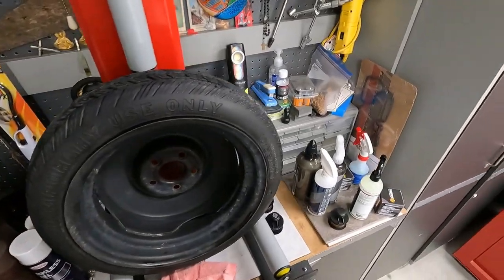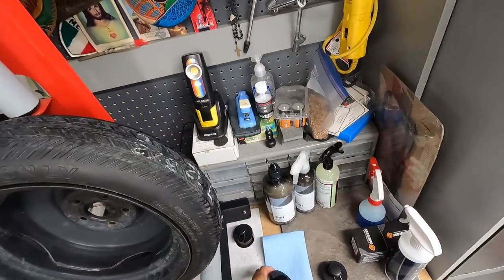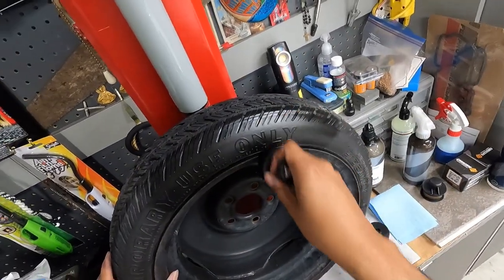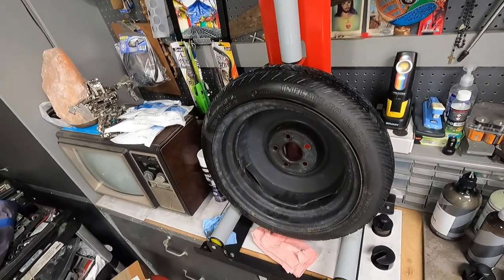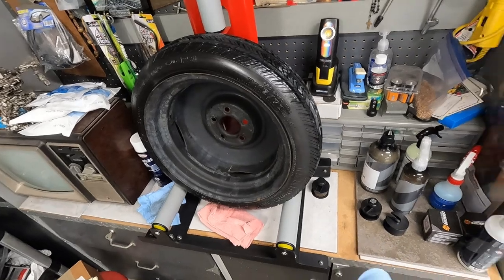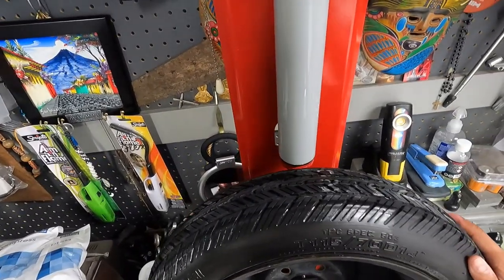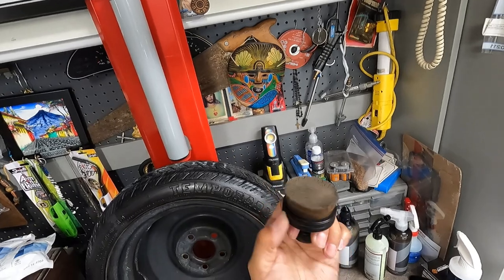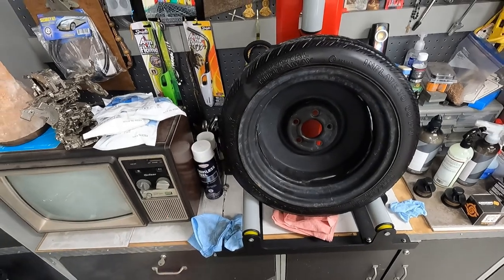CarScope Tyre Brush - Is it a must have?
The @CarScope brush has become a favorite amongst members on the detailing world forum.  The brush is now available in the states and I purchased one to see how good they are in comparison to the make up brush that I tested out.